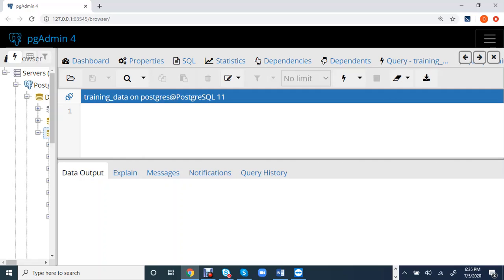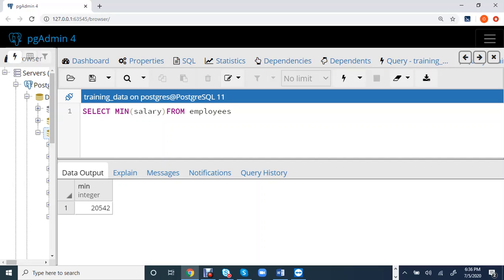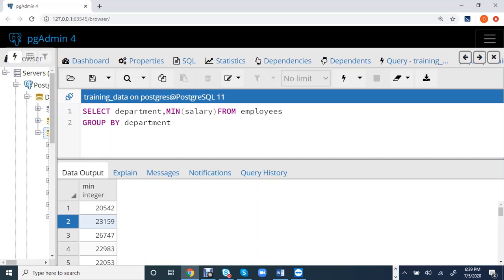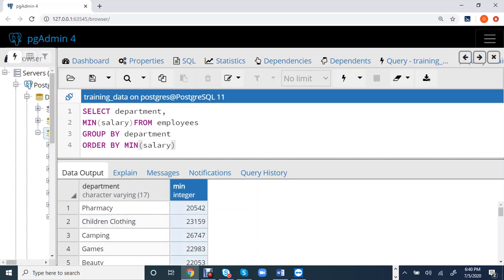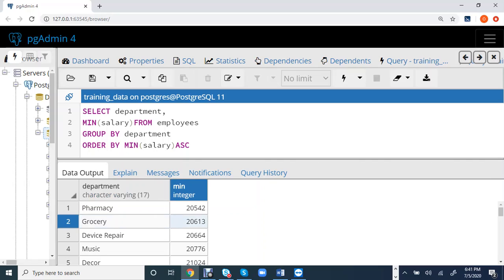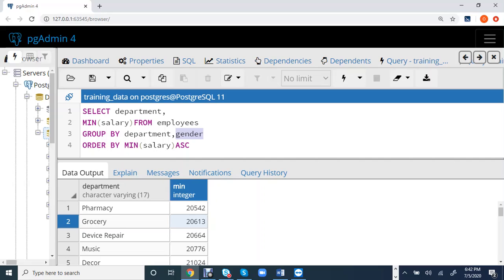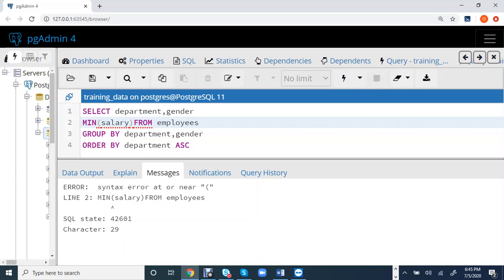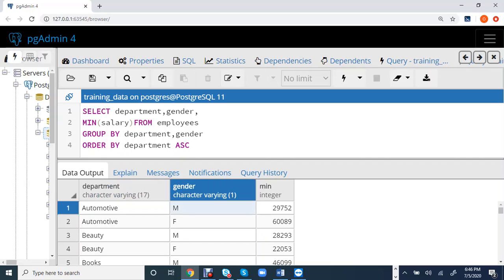SQL FOR DATA ANALYST PART 52 AGGREGATE FUNCTION +GROUP BY CLAUSE